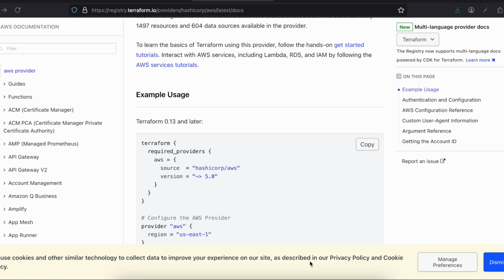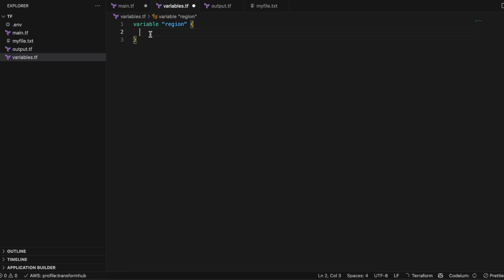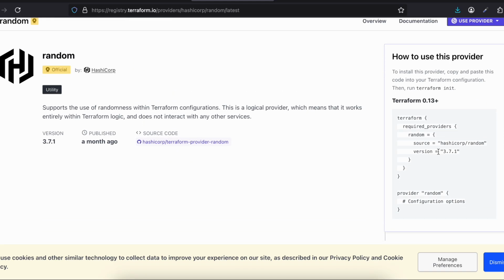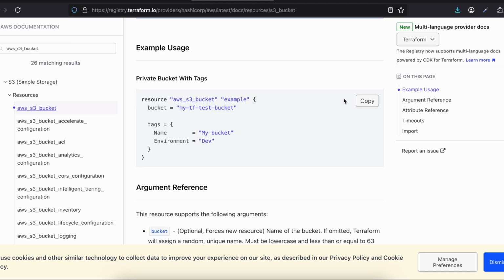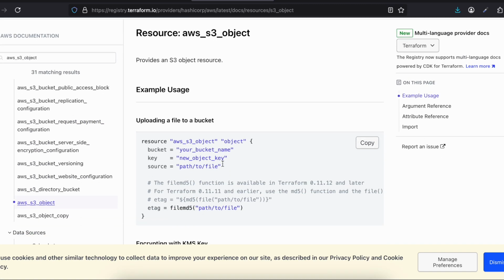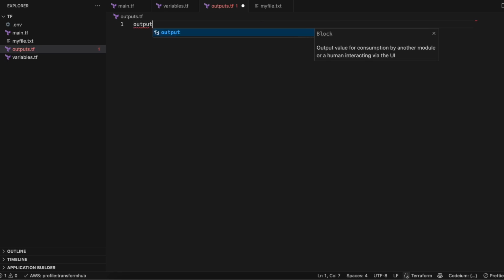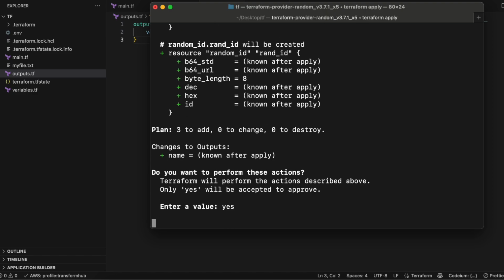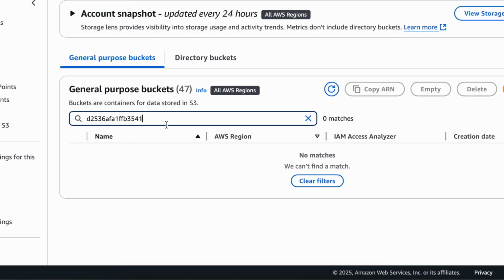How to Create AWS S3 Bucket And Upload File using TerraForm